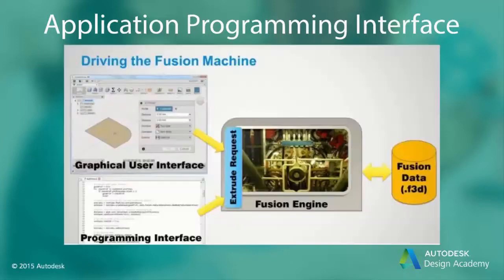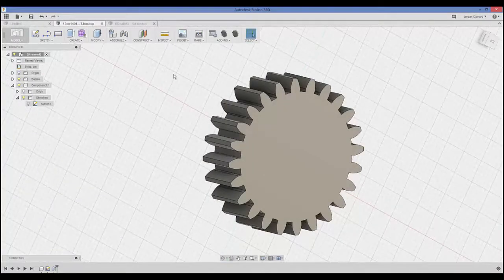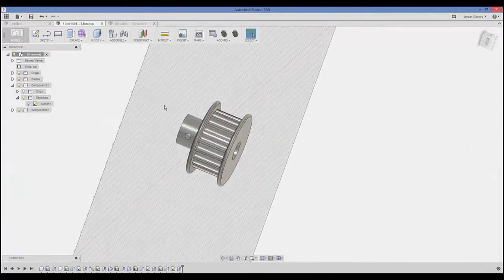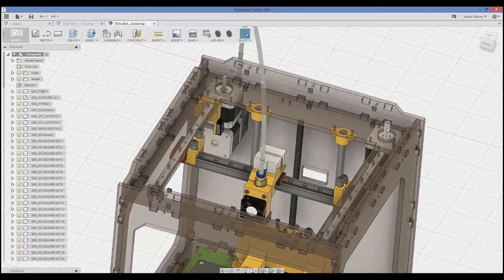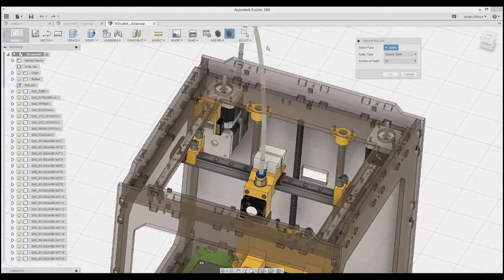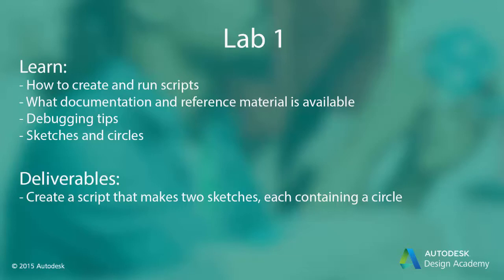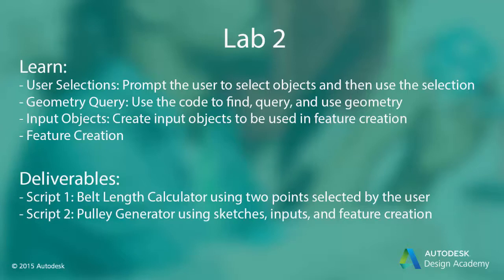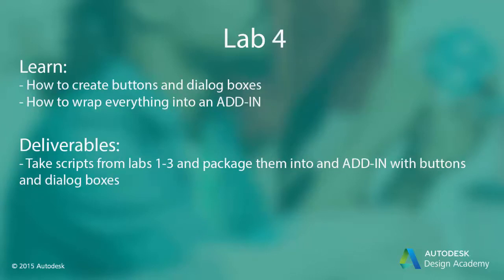Introduction to the Fusion 360 API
This video introduces the concept of an Application Programming Interface (API) and how it can be used to automate CAD processes. It also gives several examples of the API and its uses. Finally, this video gives a broad overview of the entire course and illustrates what you will be able to accomplish by the end of it.